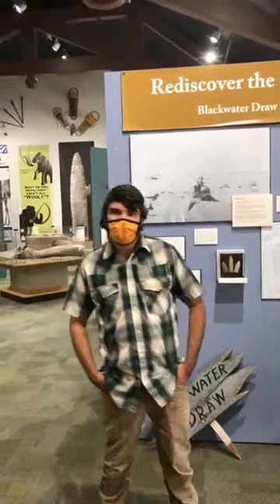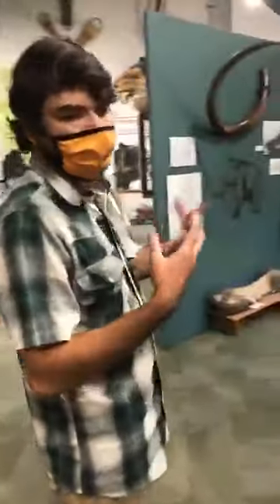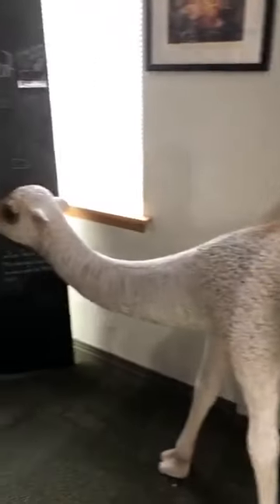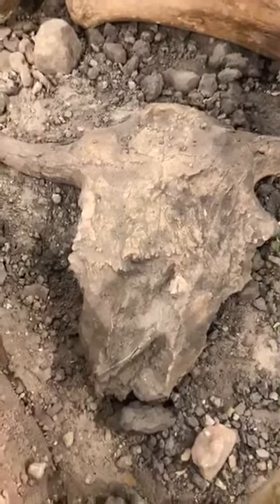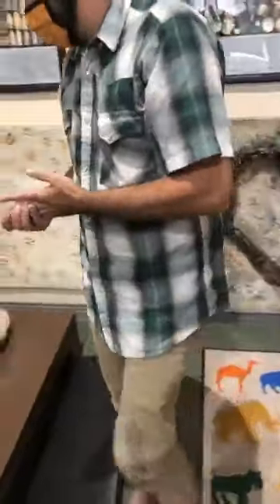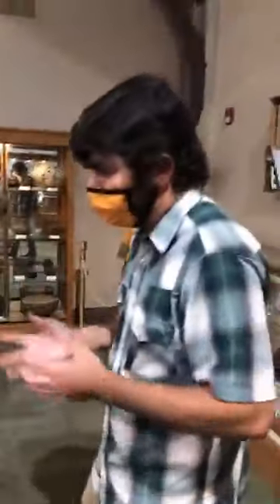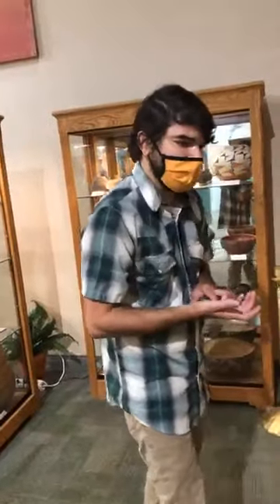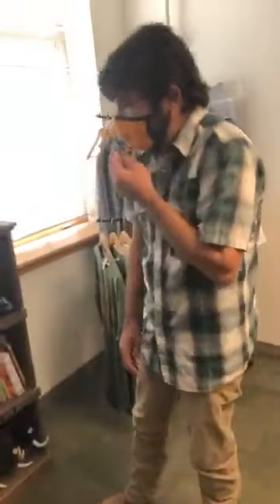ENMU Blackwater Draw Museum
Join Dr. Brendon Asher as he leads us on a tour of the Blackwater Draw Museum. The Blackwater Draw Museum was built in 1969 to house the artifacts excavated from the Clovis Site. Additionally, the museum is charged with the care of other collections, including the Miles Anthropological Collection and the Calvin Smith Collections. For more information on the Department of Anthropology and Applied Archaeology